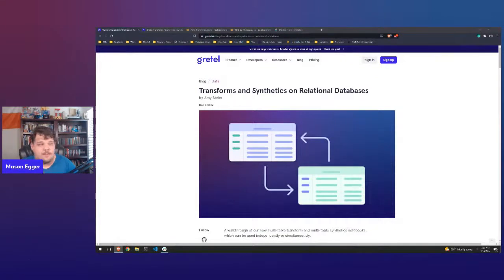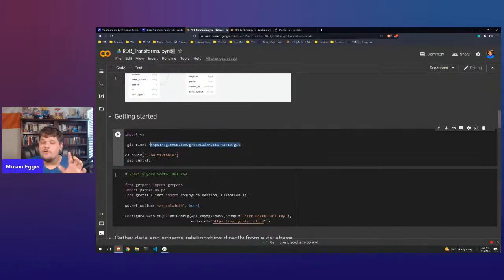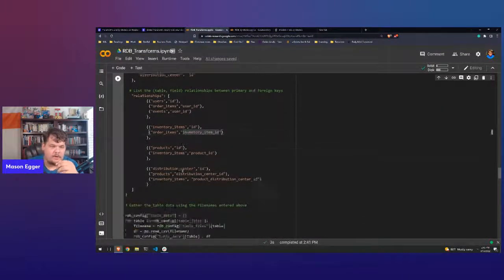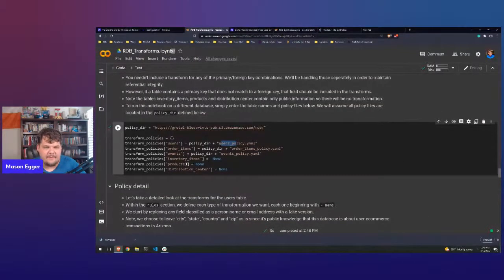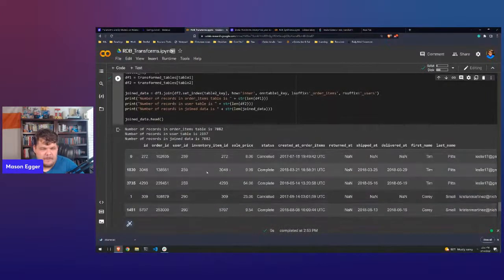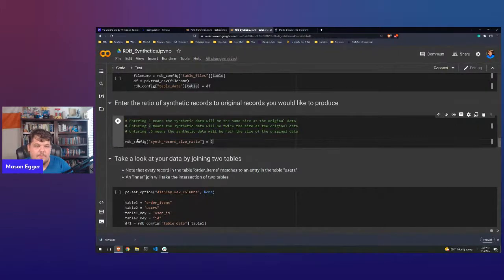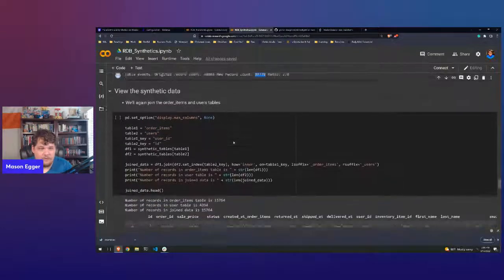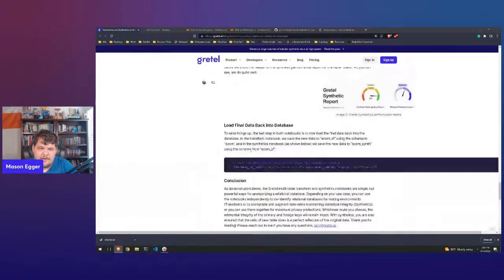Workshop: Generating Synthetic Data from a Relational Database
Join lead Developer Advocate Mason Egger as he discusses how to synthesize data from a relational database. He'll discuss how to de-identify a relational database for demo or pre-production testing environments while keeping the referential integrity of primary and foreign keys intact.